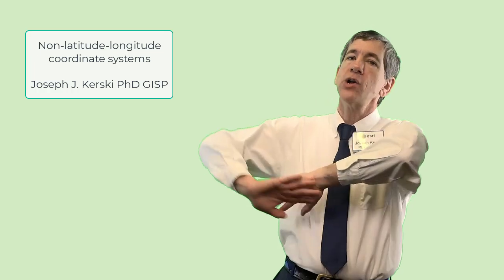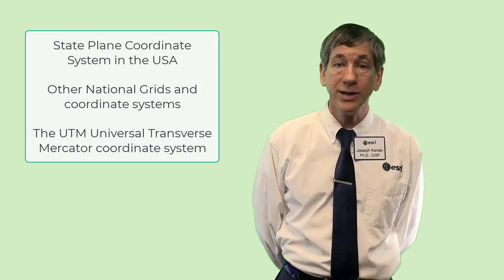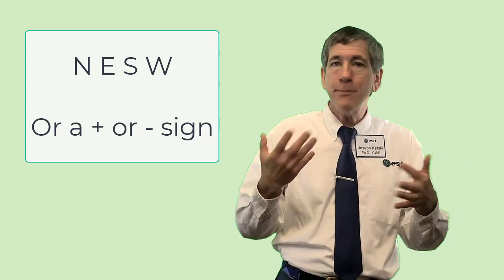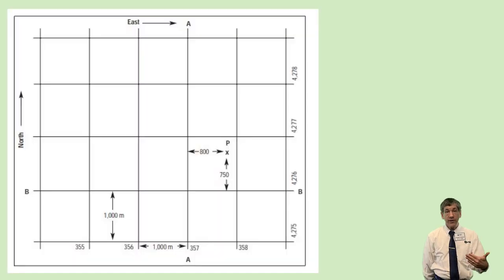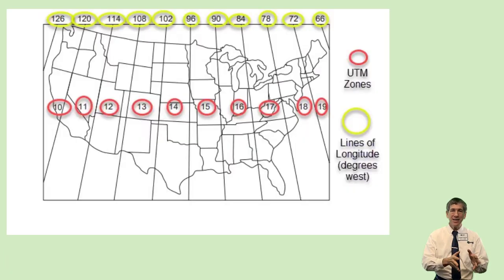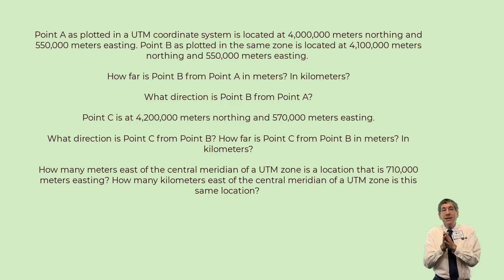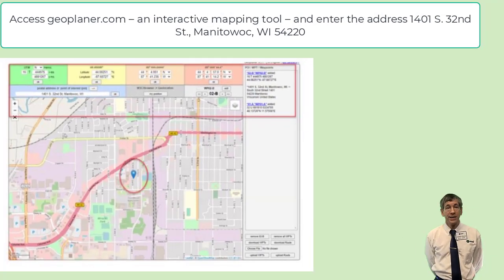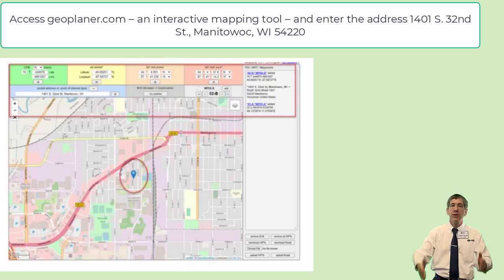Non latitude longitude coordinate systems on maps and in GIS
Non latitude longitude coordinate systems on maps and in GIS with a focus on UTM and how to teach with it.